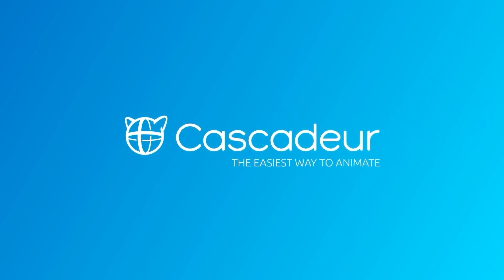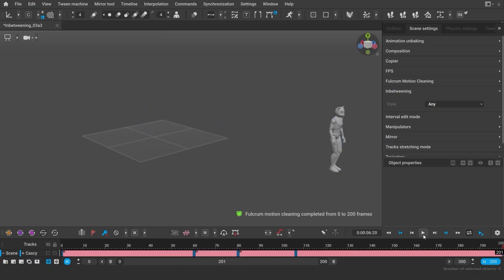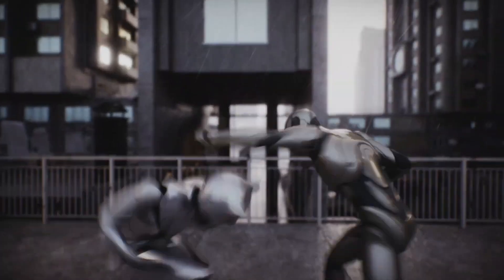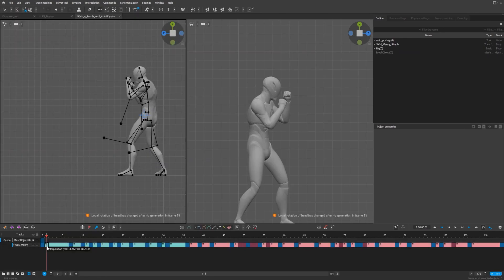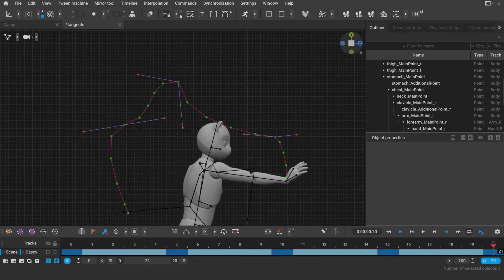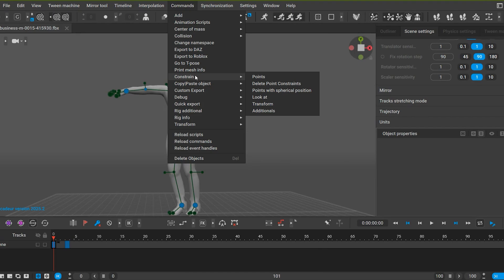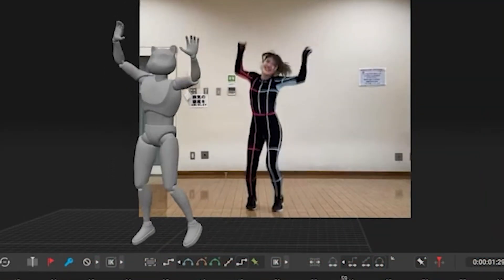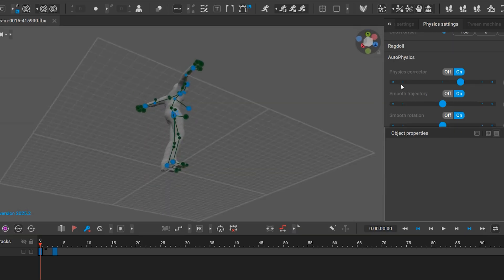Cascadeur 2025.2 Is Here With New Features